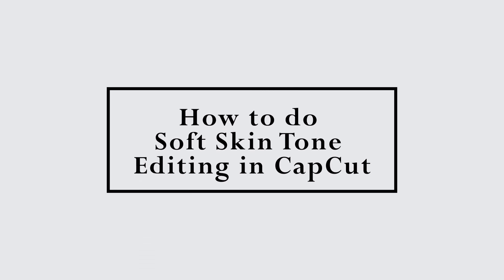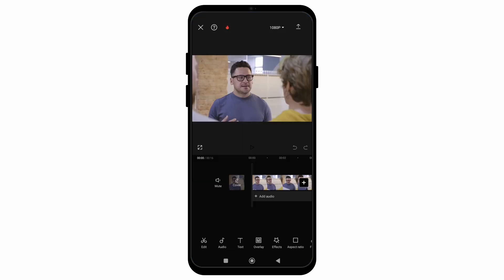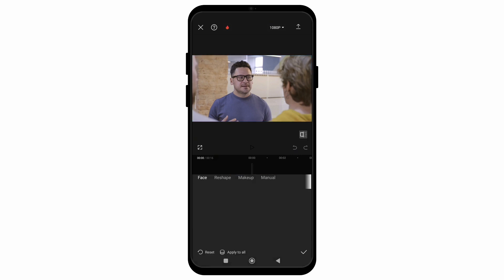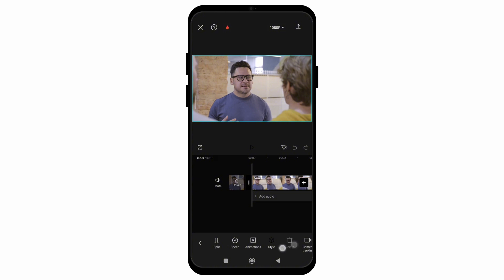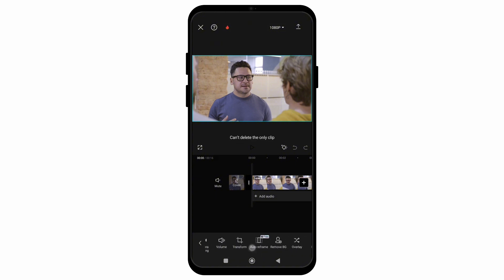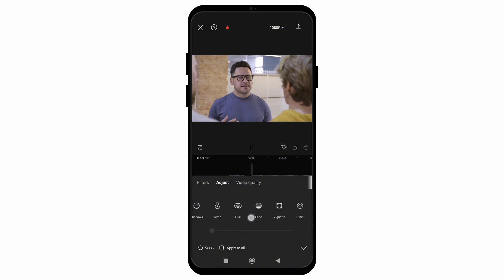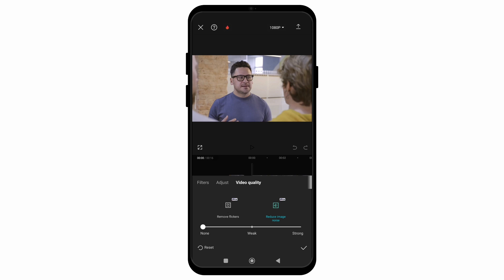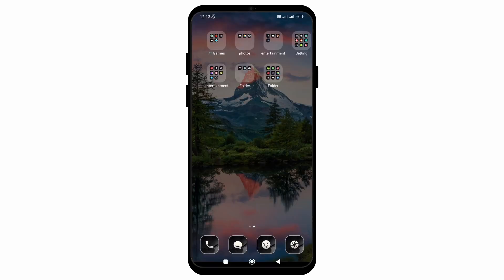How to do Soft Skin Tone Editing in Capcut | No More Difficult Masking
Welcome to QuickFix Master's channel! In today's enlightening session, we delve into "How to do Soft Skin Tone Editing in Capcut | No More Difficult Masking". Join us as we navigate through the simpler paths of Capcut, ensuring your journey in editing is as smooth as the softest petals.

Timestamps:
0:00 - Introduction to Soft Skin Tone Editing
0:08 - Capcut’s Simple Path to Beautiful Skin Tones

FAQs:
- How can I achieve a soft skin tone in Capcut without complex masking?
- What are the steps for easy skin tone editing in Capcut?
- Can I edit skin tones in Capcut without advanced skills?

Remember, just like a garden needs time and care to grow, mastering editing skills requires patience and practice. Follow these steps, and you'll be on your way to creating beautiful, soft skin tones in no time.

May your video editing journey be as fulfilling as a well-tended garden!